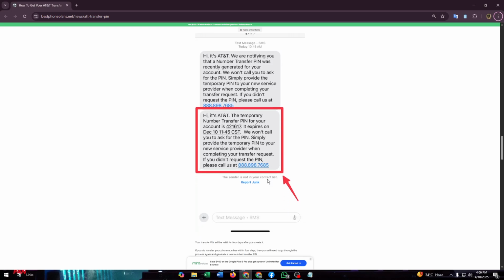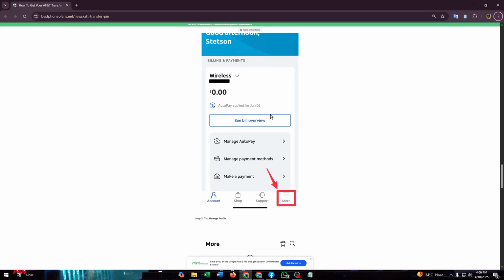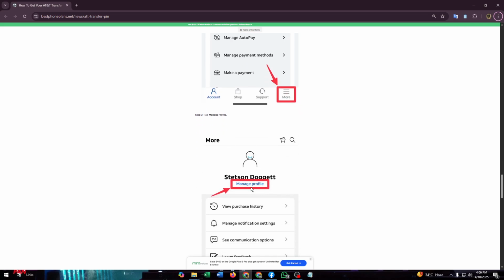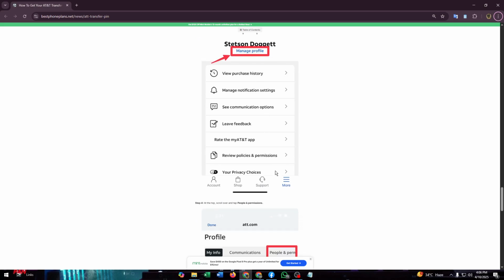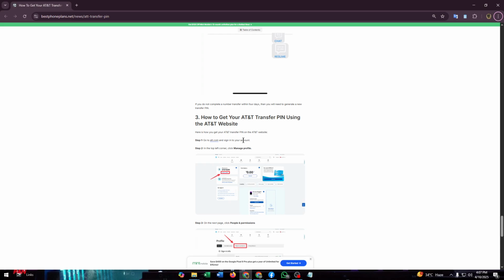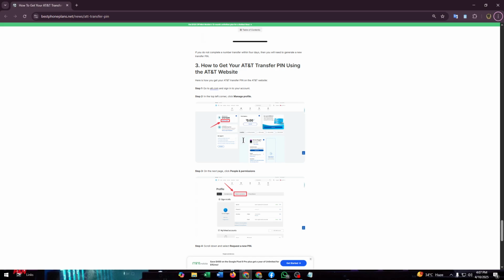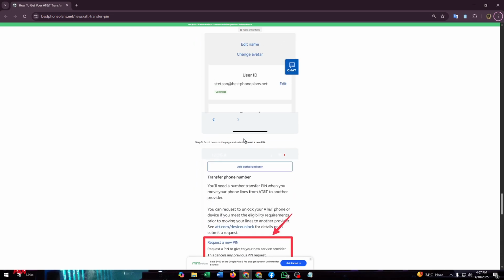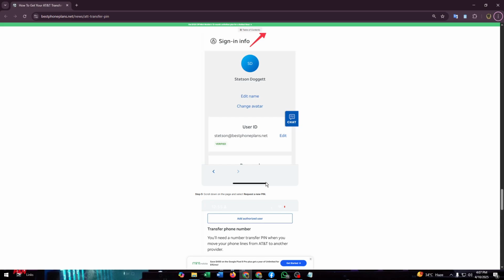How To Get Transfer PIN From AT&T (2026)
How To Get Transfer PIN From AT&T

In this video we show you How To Get Transfer PIN From AT&T. If you want to know How To Get Transfer PIN From AT&T then this is the perfect tutorial for you.